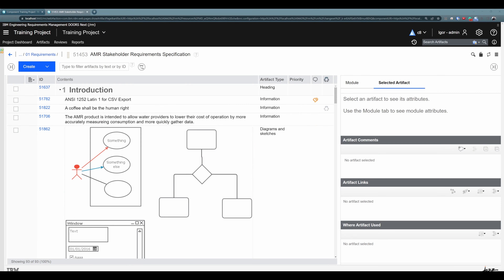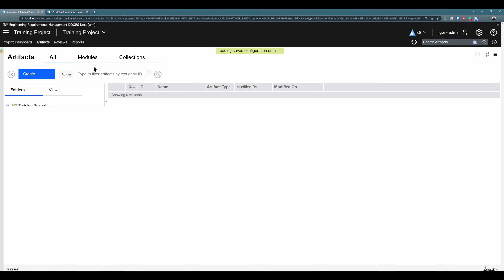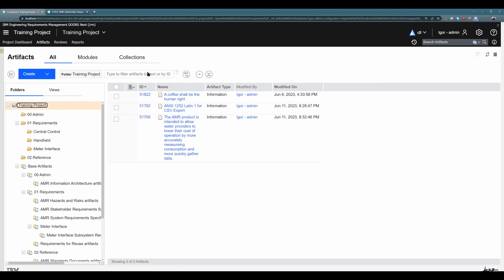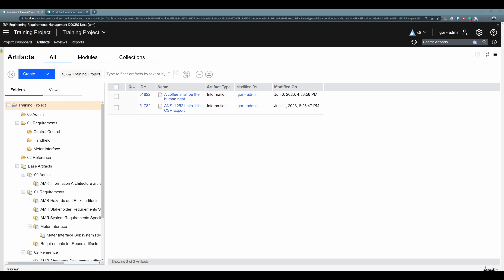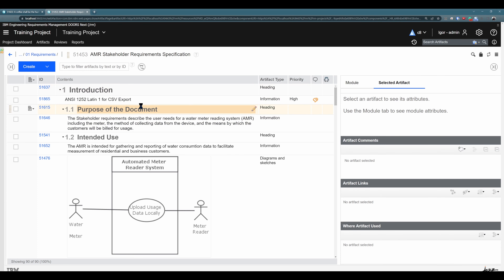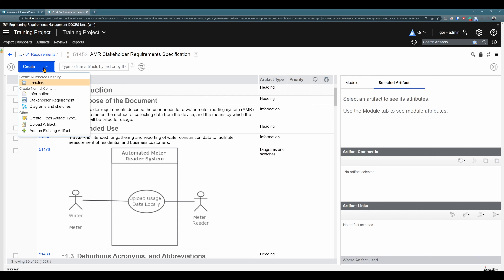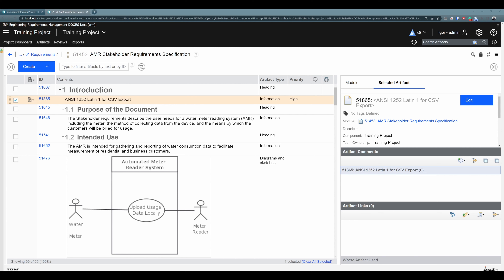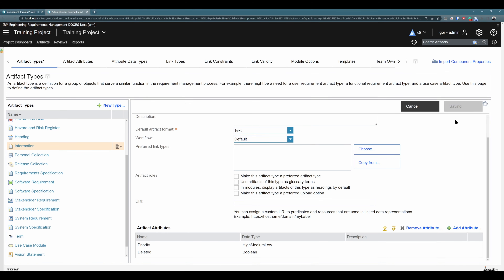IBM DOORS Next - Deleting Artifacts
Welcome to our YouTube video on IBM DOORS Next, where we explore  this powerful requirements management tool. If you're involved in complex projects that require meticulous documentation, DOORS Next is your go-to solution.

In this video, we explore the step-by-step process of deleting artifacts within IBM DOORS Next. We'll guide you through the intuitive user interface, highlighting key features and functionalities that will empower you to maintain clean and organized modules and project repositories.
Throughout the video, we'll demonstrate best practices for selecting and filtering artifacts to ensure you delete the right items without compromising the integrity of your project.

Whether you're new to DOORS Next filters functionality or you are a seasoned an engineer, a project manager, or a business analyst looking to enhance your existing knowledge, this video is a must-watch.